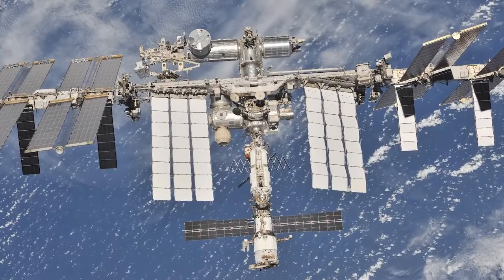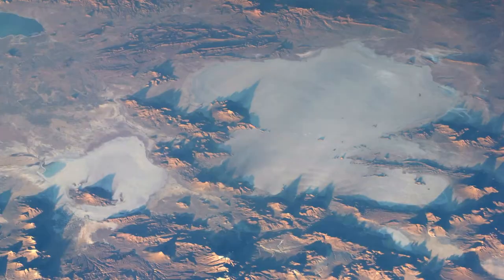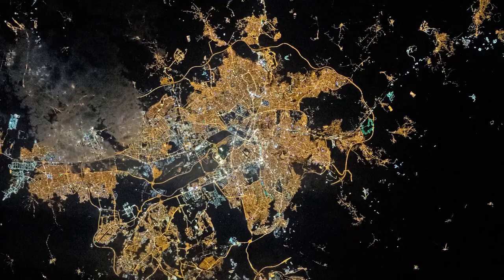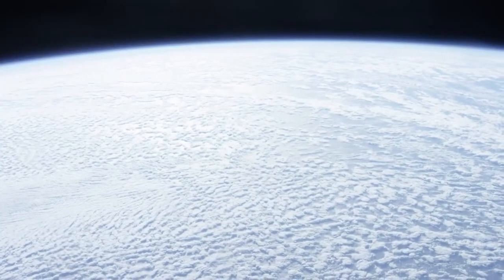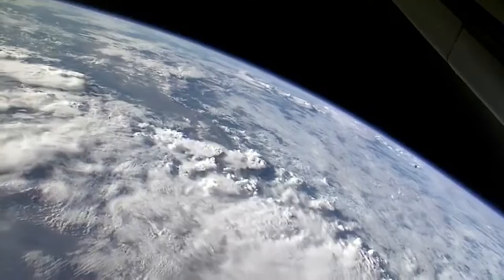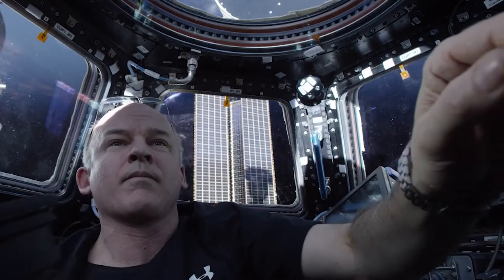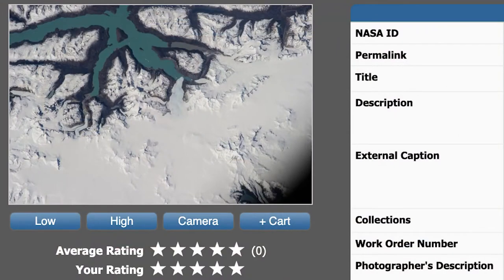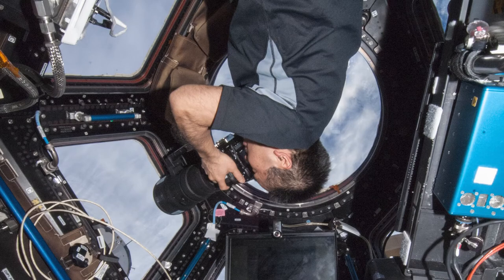NASA Picturing Earth: Behind the Scenes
From their perch on the International Space Station, astronauts have spent twenty years sharing a story about Earth as they can see it from above. Like the directors of any film, those astronaut storytellers have a crew working behind the scenes to help them tell that story. Meet the Earth Science and Remote Sensing Unit (ESRS), the researchers who guide astronauts as they observe and document changes on Earth and then make those photographs accessible to scientists and the public.

Credit: NASA Earth Observatory

Writers and Producers: Kathryn Hansen and Michael Carlowicz
Footage contributed by Pola Lem

Images: Astronaut photographs are provided by the ISS Crew Earth Observations Facility and the Earth Science and Remote Sensing Unit, Johnson Space Center. Action video from the ISS provided by NASA Johnson Space Center. Please visit the EO astronaut photography collection and the Earth Science and Remote Sensing Unit.